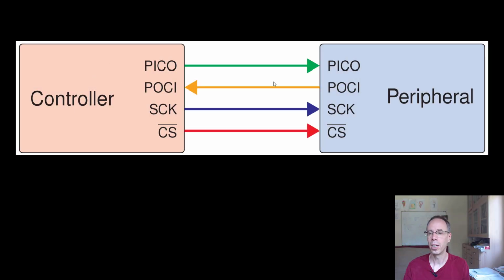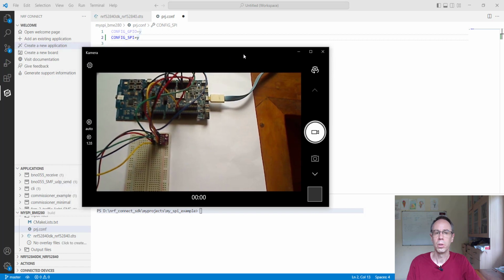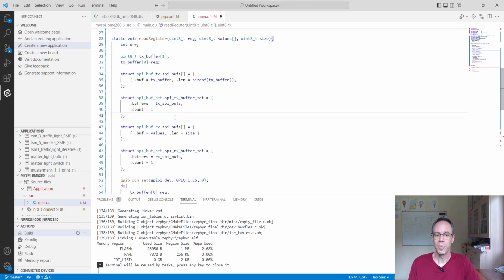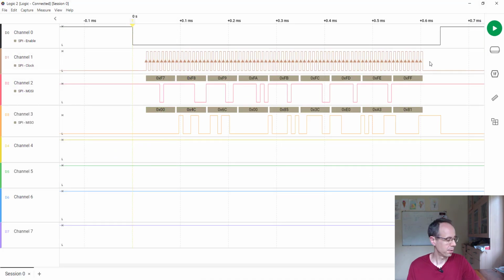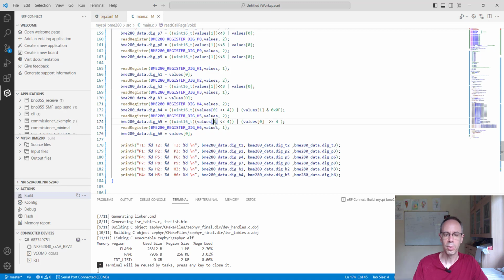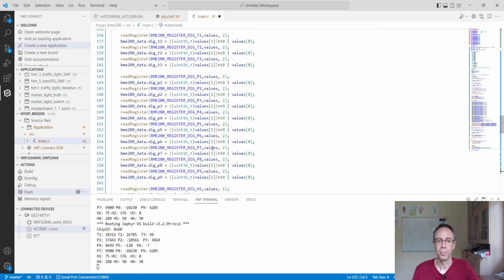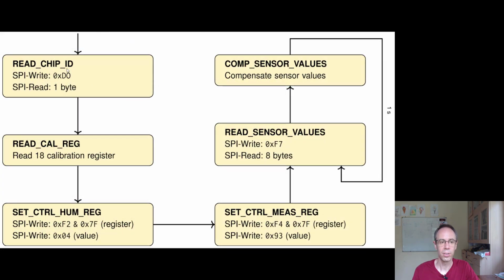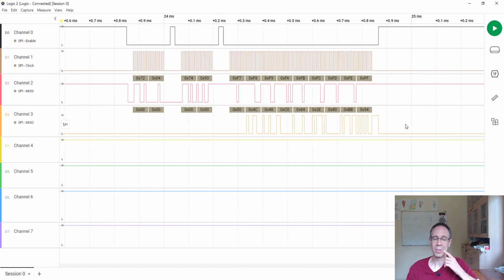SPI (Serial Peripheral Interface) Part 2: Programming with Zephyr, nRF52840-DK and Bosch BME280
SPI (Serial Peripheral Interface) is a serial transmission protocol used for communication between microcontrollers and peripheral devices such as sensors, memories or displays. It is easy to implement and offers high transmission speed, making it a common choice for many embedded systems. In diesem Video programmieren wir SPI mit Zephyr. Wir benutzen als Hardware das Nordic nRF52840-DK und den Sensor Bosch BME280.

---Hardware
nRF52840 DK:

---Software
nRF Connect SDK:

00:00 Introduction
01:50 Connect BME280 with nRF52840-DK
06:00 Read out CHIP-ID
15:44 Read out calibration register
21:00 Set configuration register
25:00 Read uncompensated sensor values
27:40 Calculate compensated sensor values
32:40 Using chip select from Zephyr device tree
36:00 Outro